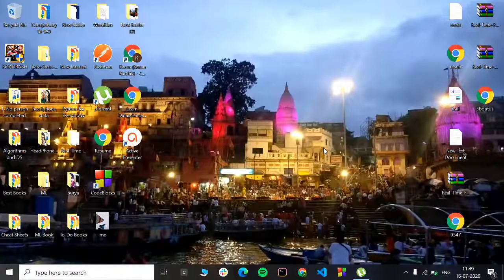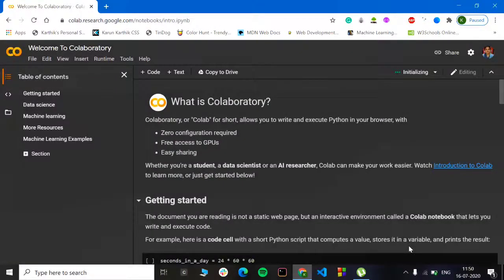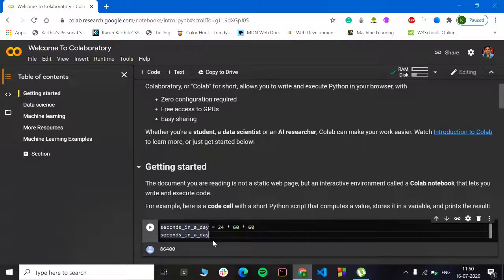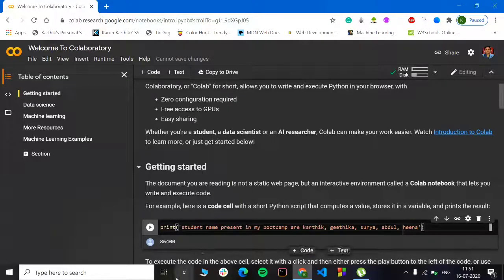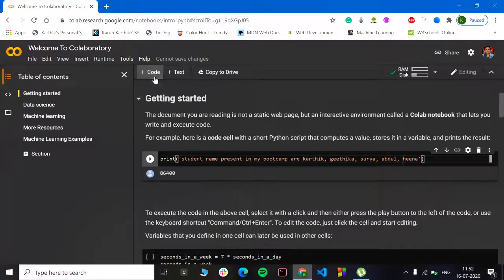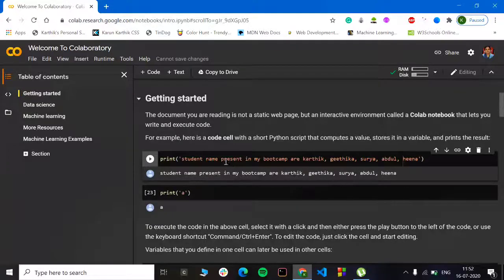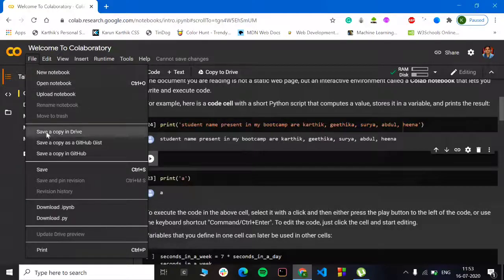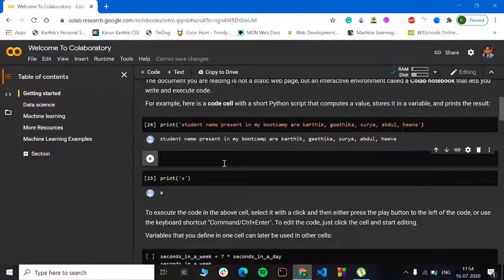Using Google Colab For Datascience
Hey Guys,

Hope you are all doing good. So since we are about to start our python lectures, I wanted ya all to know that we would be working mostly on Google Colab as it's the best and reliable platform to build and play with code.

Note :

You can either run the cell by clicking on the run button or you can press ctrl + enter on your keyboard.